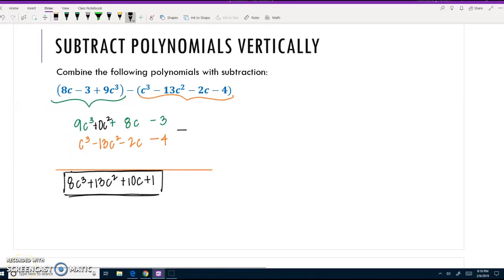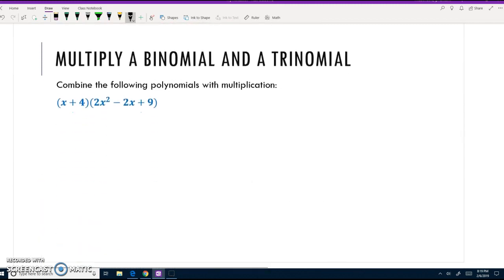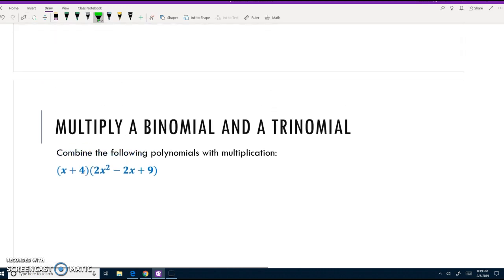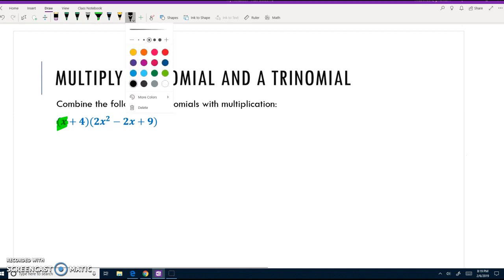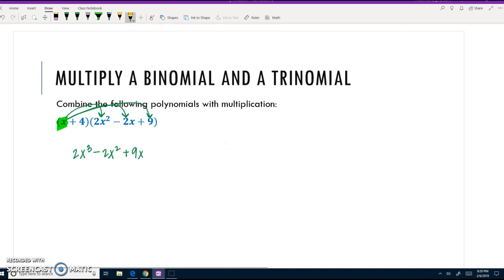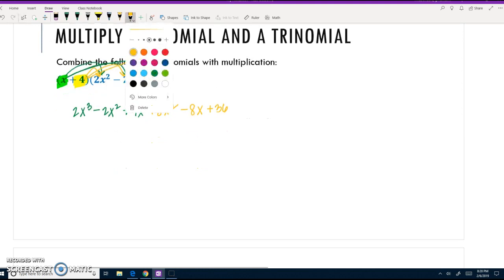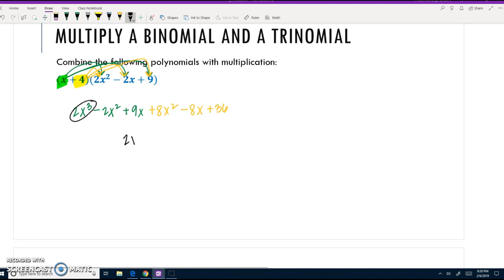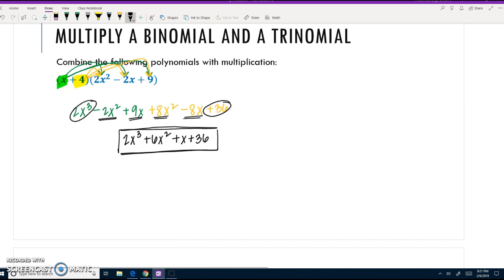Section 5.3 Note-- Examples 4 (wrap-up) & 5